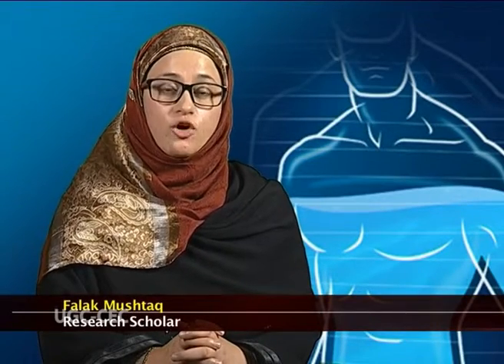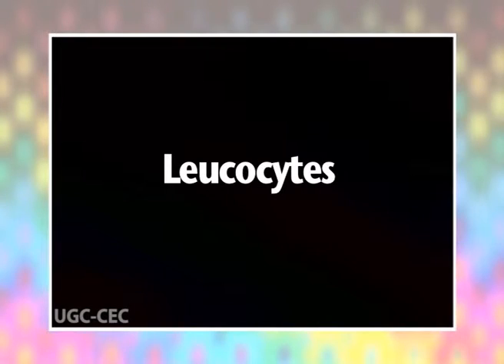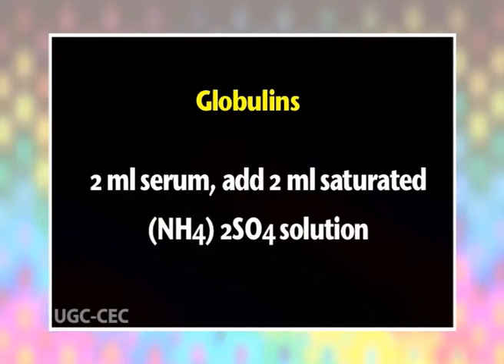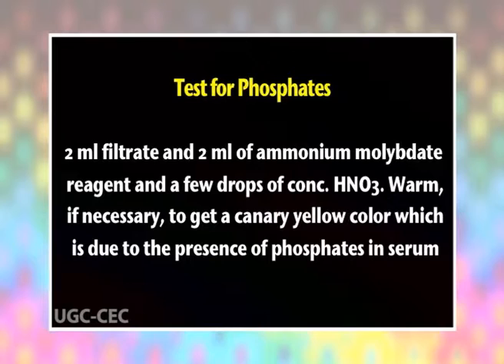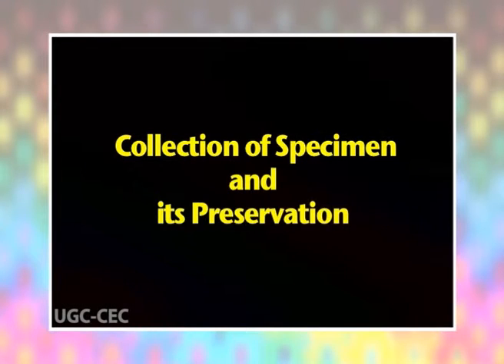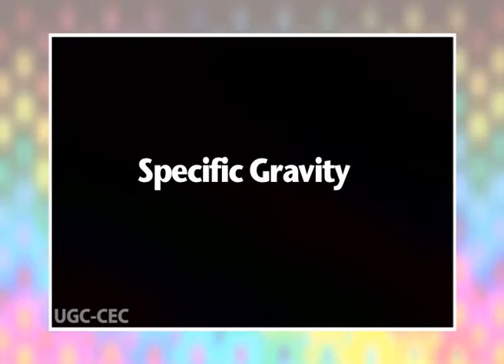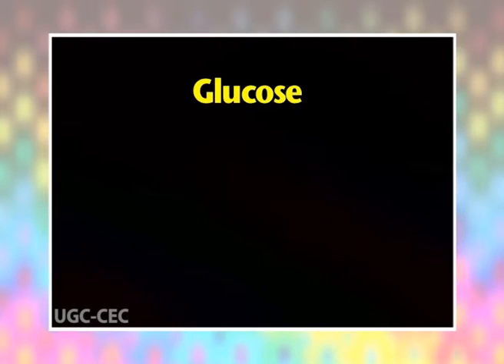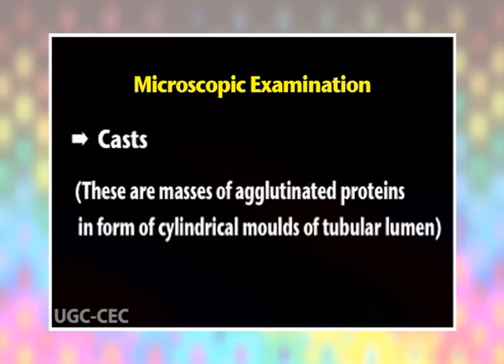BIOCHEMICAL ANALYSIS OF BODY FLUIDS – I